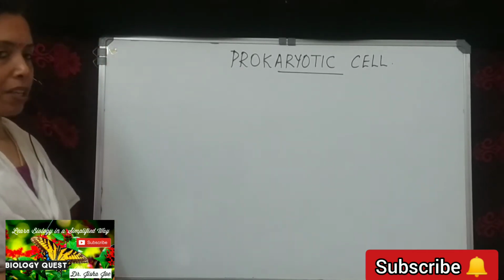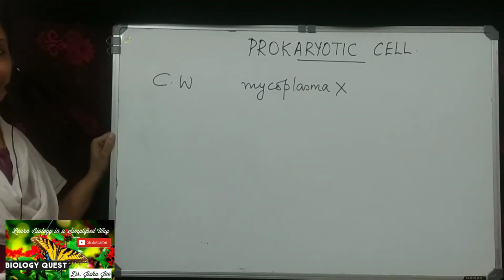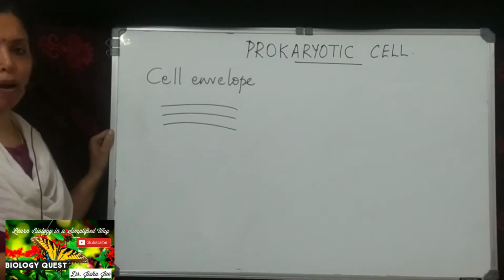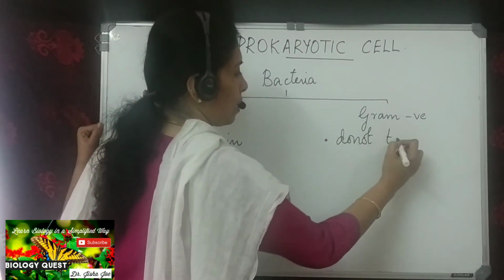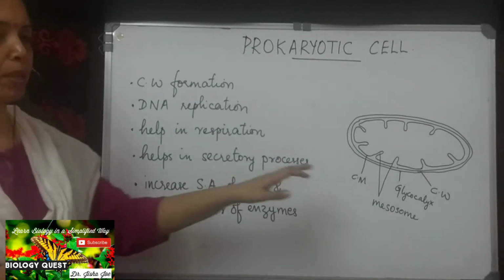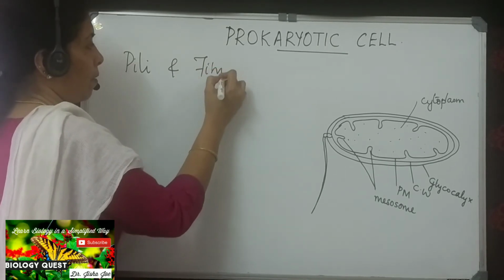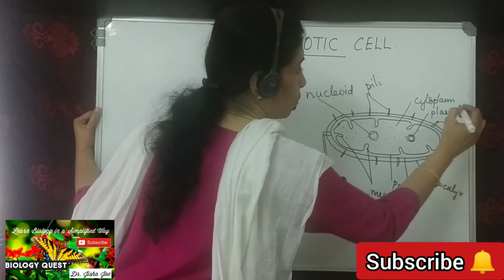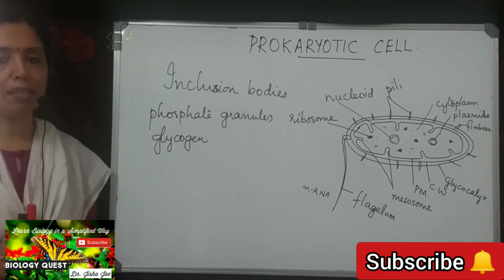Cell: The Unit of Life | Prokaryotic Cell | Class 11 Biology| NCERT|NEET|Dr. Jisha Joe|Biology Quest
In this video, Jisha ma'am is giving a detailed description on the structure of prokaryotic cell. Classes are handled by Biology expert Dr. Jisha Joe, M.Sc., M.Ed., Ph.D., having an experience of 20+ years in the teaching field.

Cell: The Unit of Life PART-1| What is Cell?